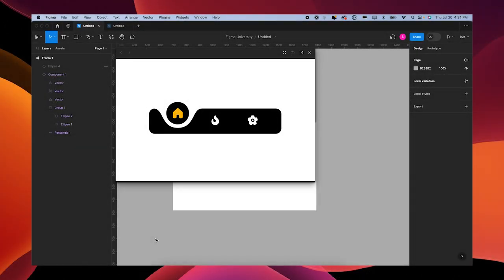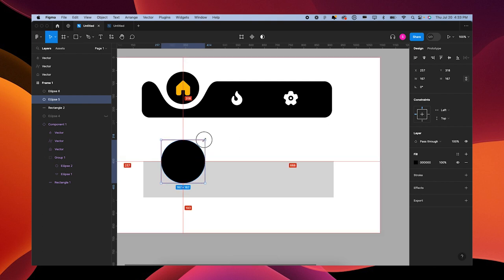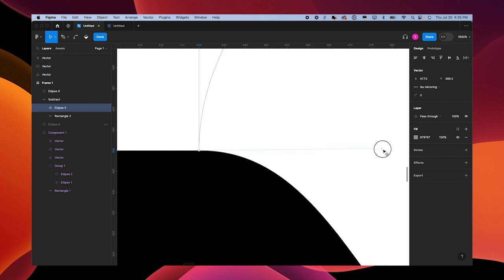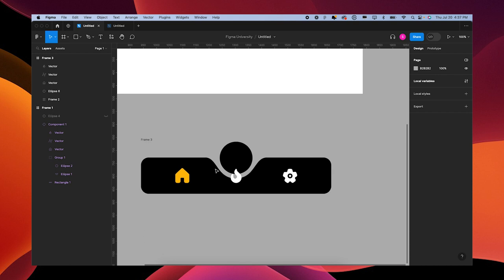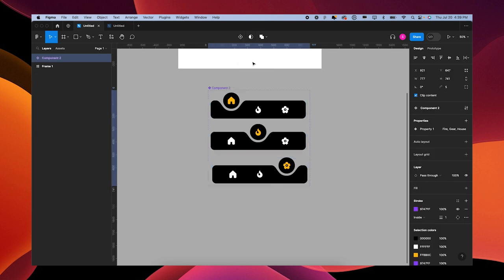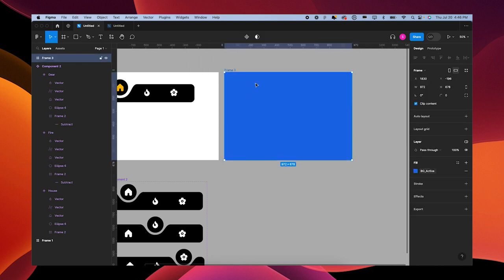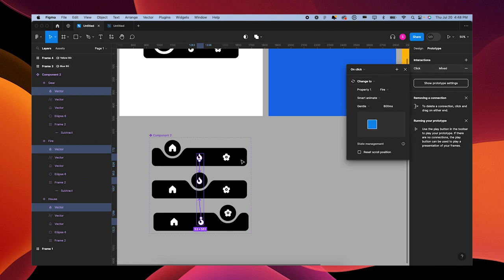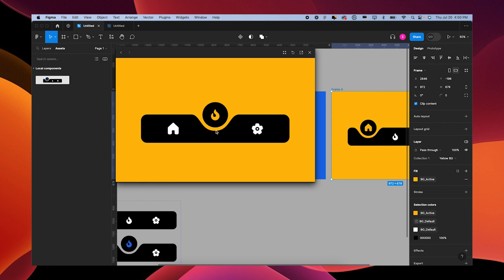UPDATED Menu Animation in Figma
UPDATED!! Animated Menu in Figma. I got a lot of comments on how to make the shape behind the circle transparent and I finally figured it out!! But I went a step further and using figma's new variables we can adjust the icon colors based on the background. I hope this answers a lot of questions and really appreciate all the comments!

Learn how to make this animated menu with Figma! Build frames and prototype your animation with the local variables panel.